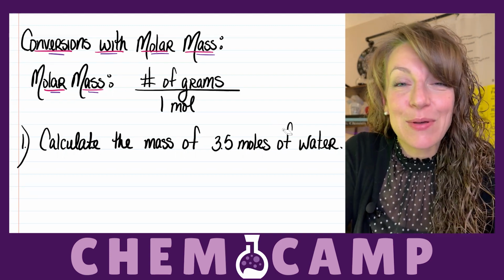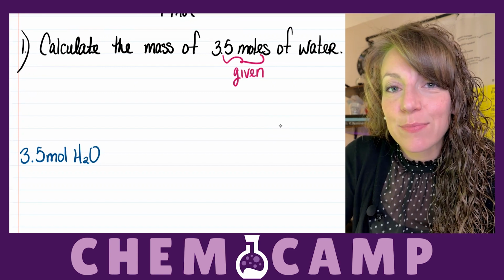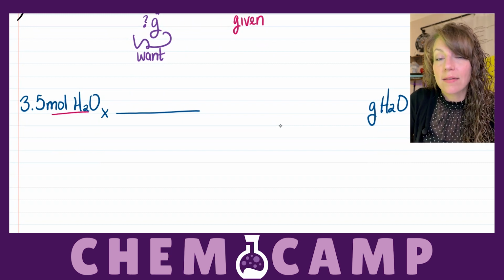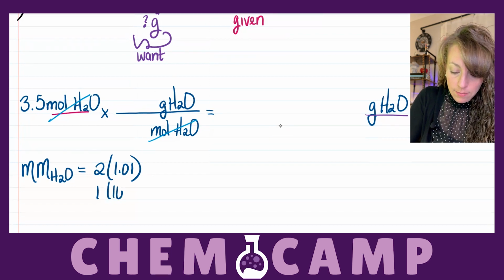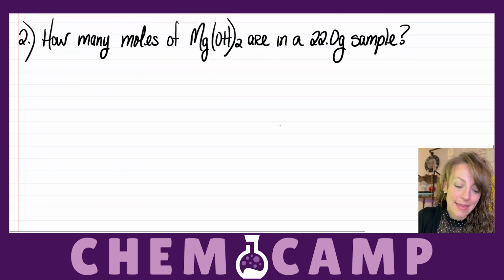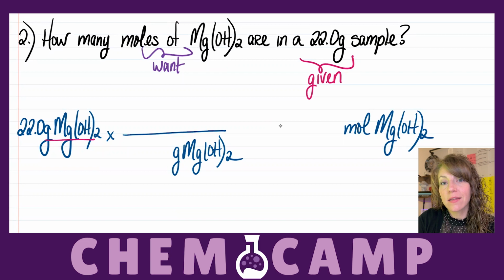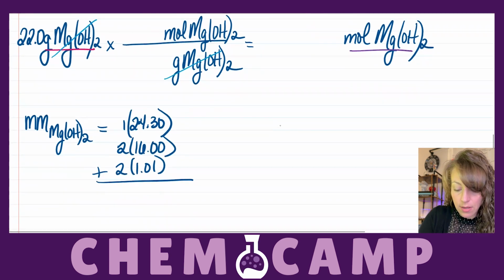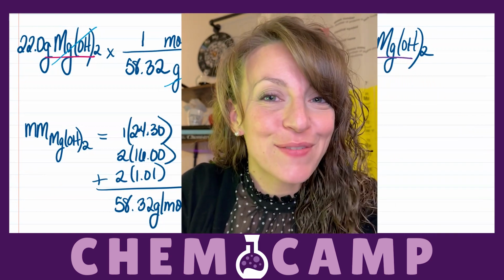Molar Mass Conversions Made Easy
Conversions with Molar Mass

Molar mass is the number of grams of a substance in exactly one mole of that substance.

It is extremely important to chemists because it gives us a ratio between grams, which can be measured in a laboratory with a balance, and moles of a substance. This ratio can then be used to convert between grams and moles of a substance. Or moles and grams of a substance.